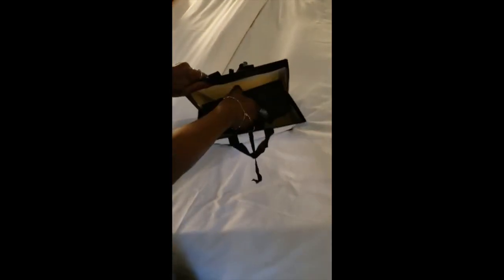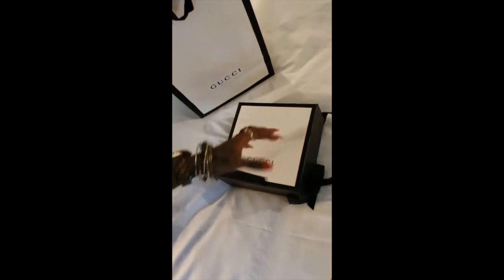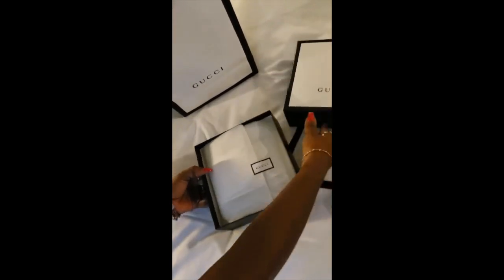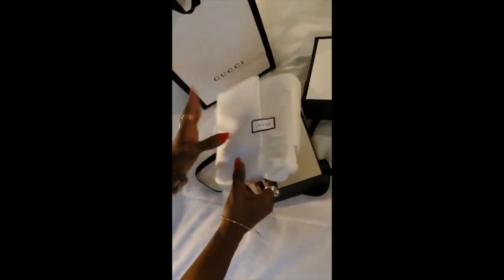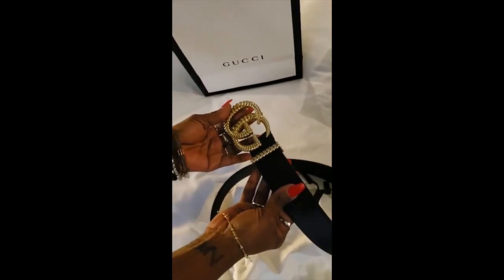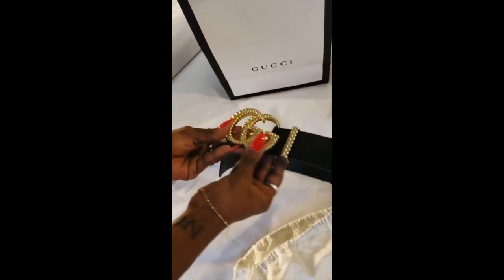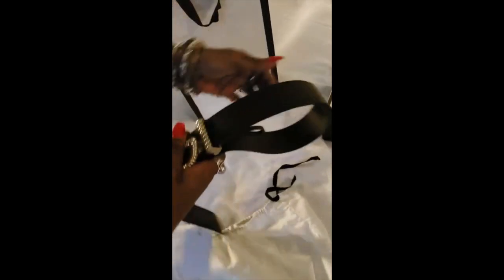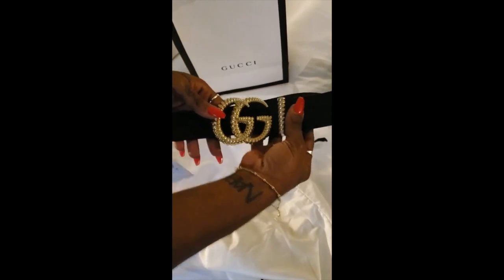Gucci |💸 Unboxing✨ Gucci Torchon Belt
Open me for more deets...

Hey Guys! I wanted to hop on and finally share my unboxing of my first Gucci. I got this as one of my birthday presents back in October. ;)

I hope you guys enjoy the video! Leave me any questions or comments down below.

Gucci Torchon Belt
size:65

(THIS ONE IS SKINNY VERSION)